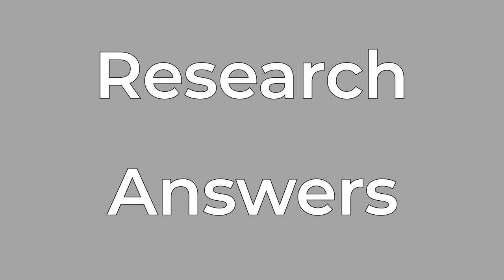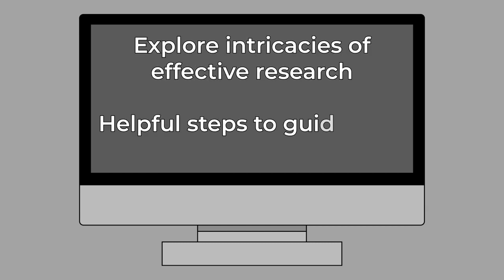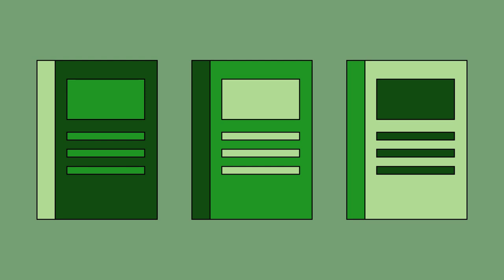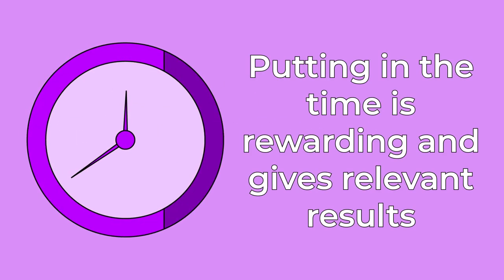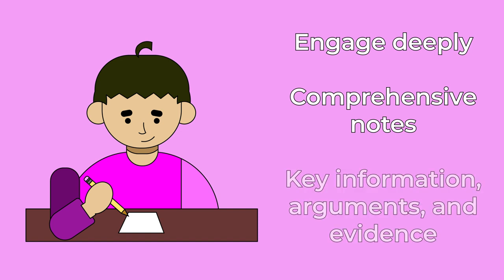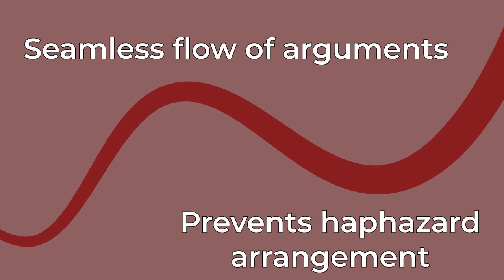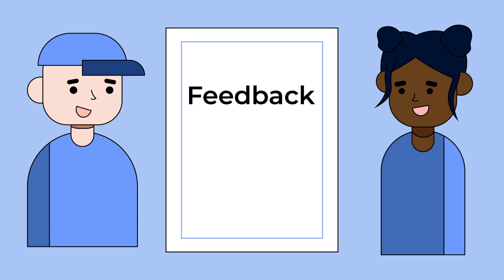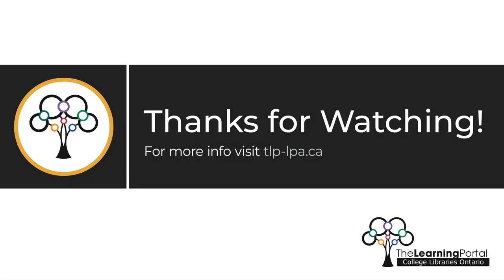How to Research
References
15 steps to good research. Georgetown University Library. (n.d.).
Brown, D. (n.d.). How to improve your research skills: 6 research tips. MasterClass.
Research Tips & Search Strategies - How to Research. Lambton College Library & Learning Commons. (n.d.).

0:00 Intro
1:28 Define Your Research Question or Topic
2:02 Background Reading
2:24 Identify Key Concepts and Terms
2:56 Develop a Research Strategy
3:30 Search for Sources
3:57 Evaluate Sources
4:20 Read and Take Notes
4:42 Synthesize Information
5:11 Create an Outline
5:40 Write and Revise
6:02 Properly Cite Sources
6:20 Seek Feedback
6:34 Publsh, Share, or Submit
6:50 Summary